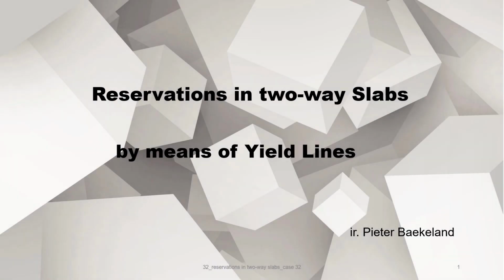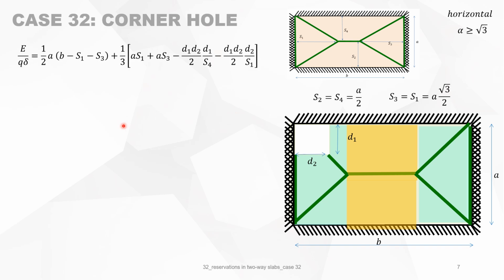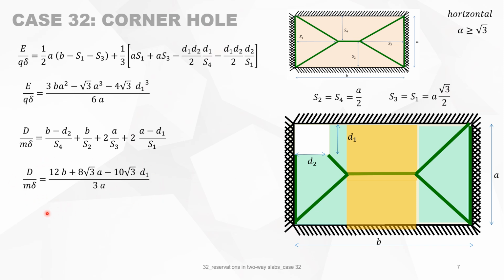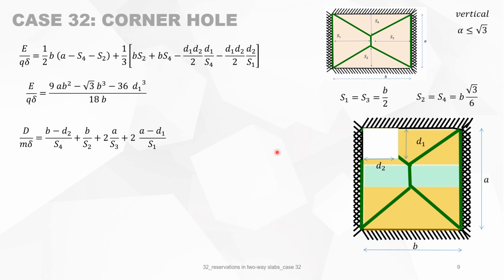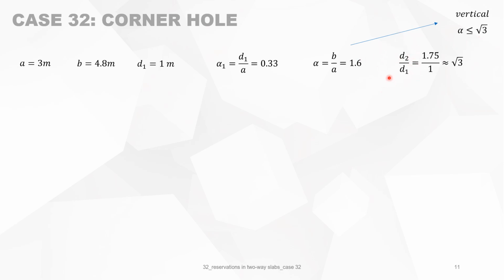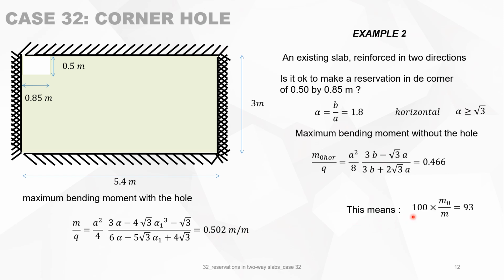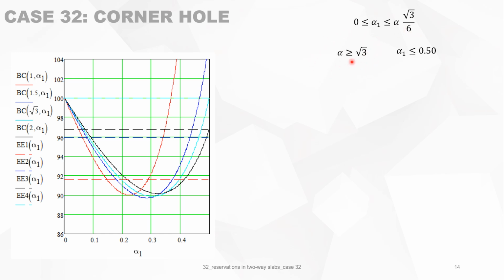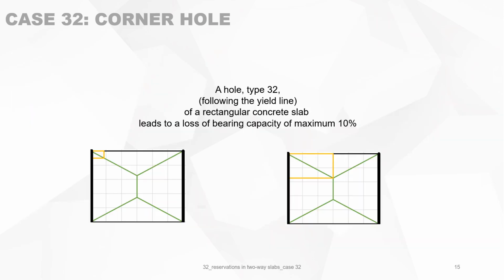32 reservations in two way slabs case 32